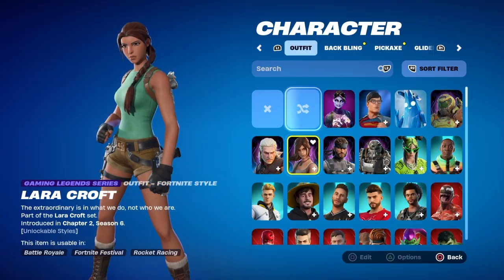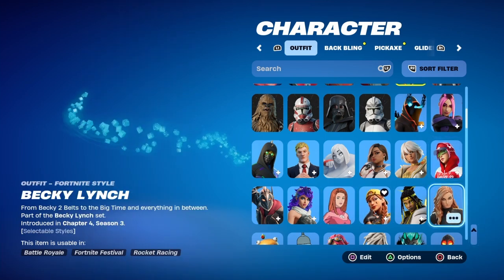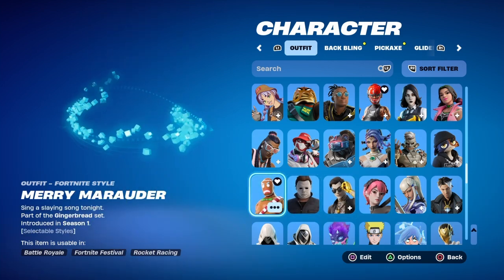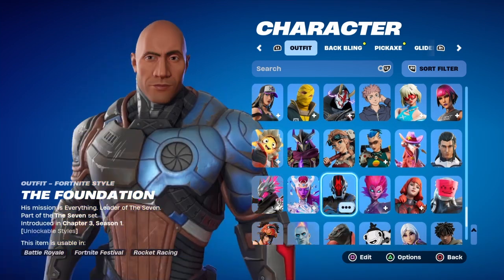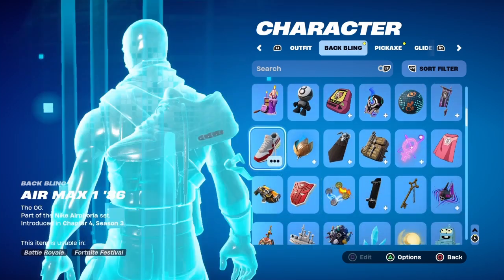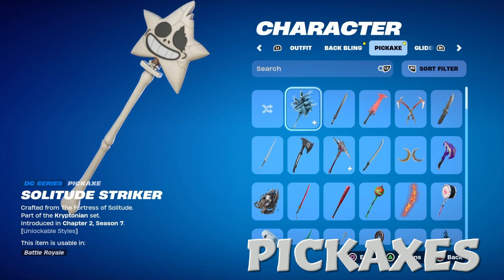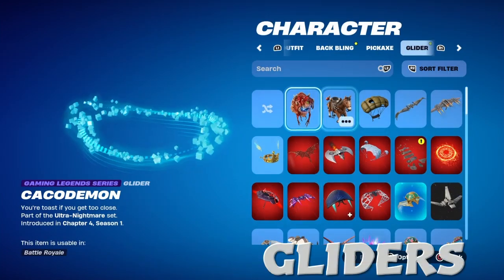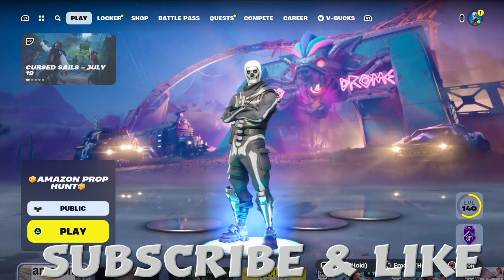Fortnite Locker Tour!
In this video I will be showing you guys my entire Fortnite locker!